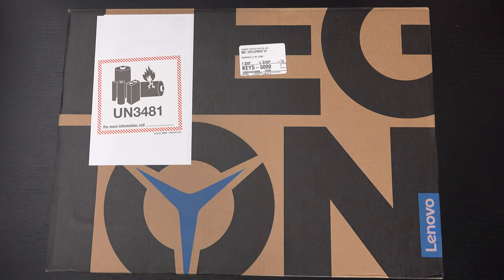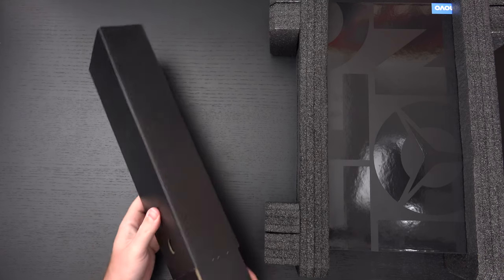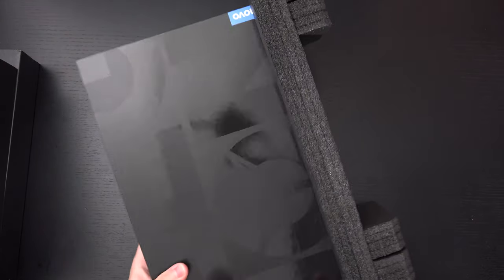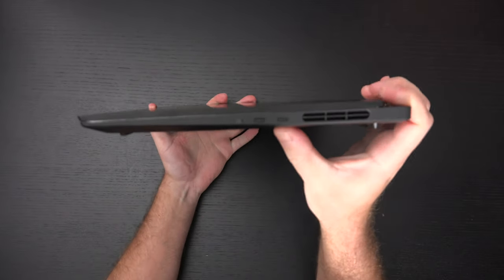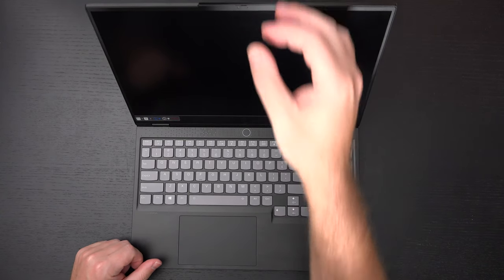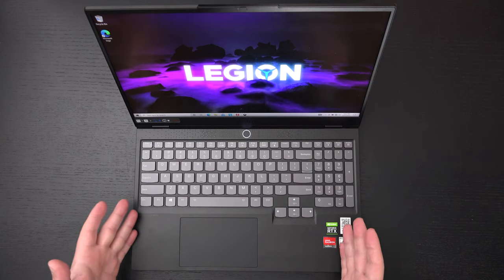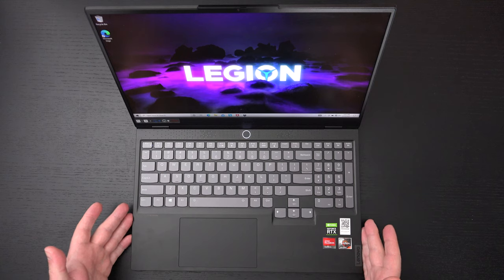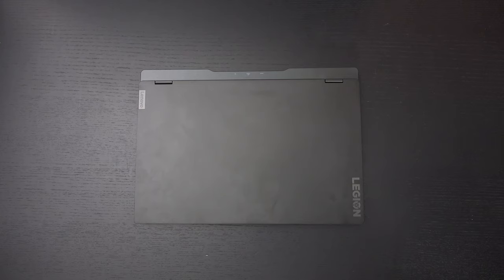Lenovo Legion Slim 7 Unboxing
Here is my unboxing and first look at the Lenovo Legion Slim 7 gaming laptop driven by an AMD Ryzen 7 5800H CPU and Nvidia RTX 3060 GPU.